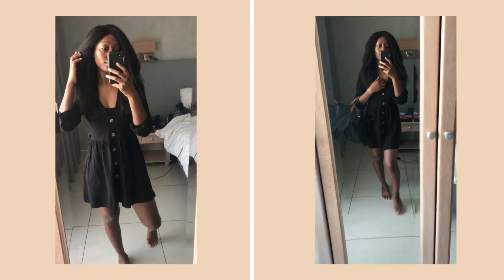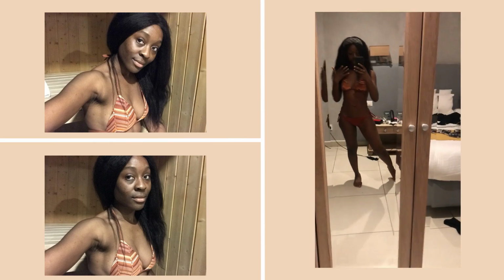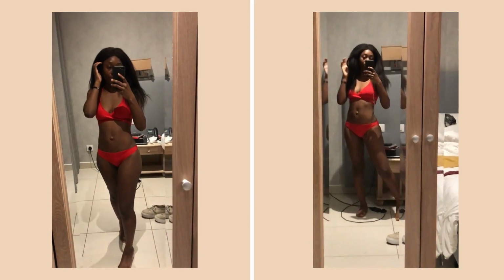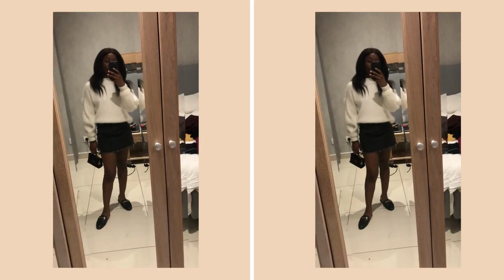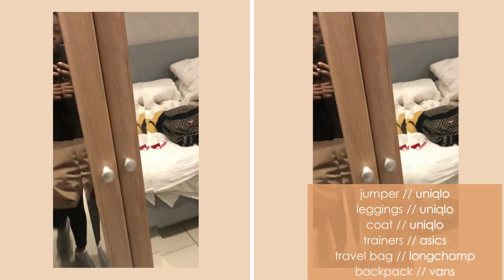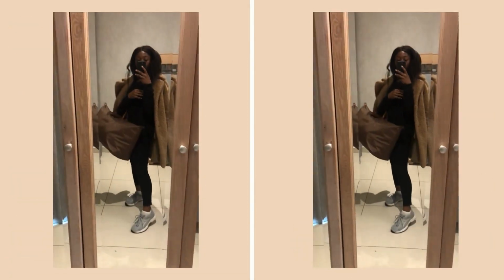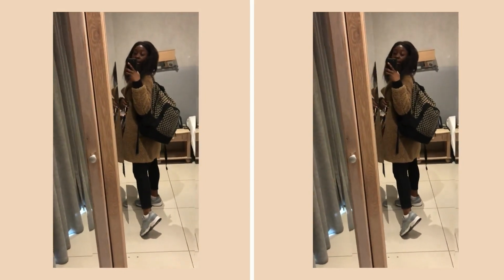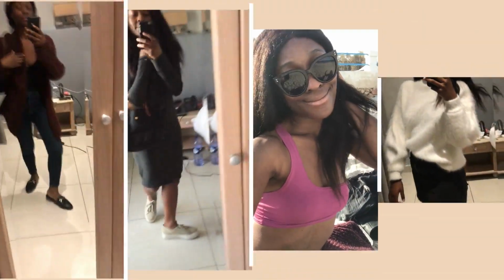MALTA OUTFIT LOOKBOOK | WHAT I WORE IN MALTA | HOLIDAY OUTFITS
Today I’m sharing everything I wore while I was on holiday in Malta. Staying in a spa hotel alongside the nice and mild weather really informed my outfit choices, as did my packing technique – which I explain in the video. All of my outfit details are listed in the video, but let me know if you’d like more information about anything.

MALTA TRAVEL DIARY – VISITING BUGIBBA, EATING OUT, SPA DAYS | BLACK AND ABROAD | MALTA VLOG PT 2